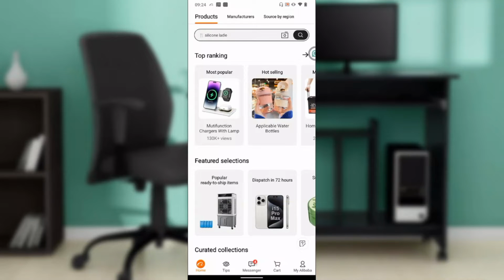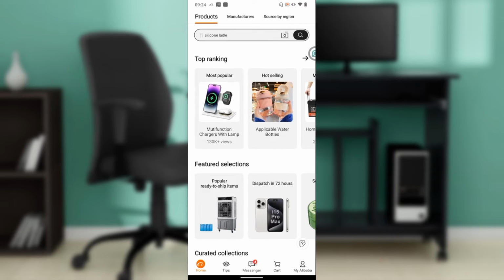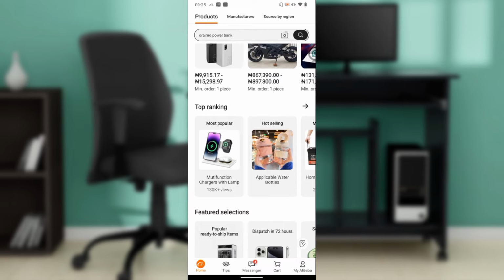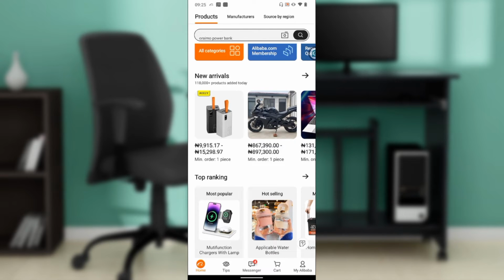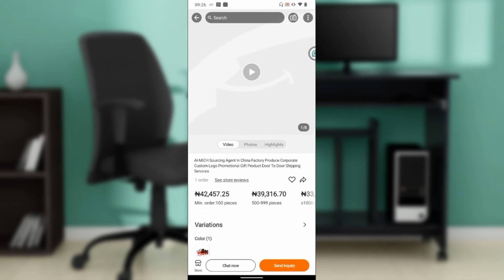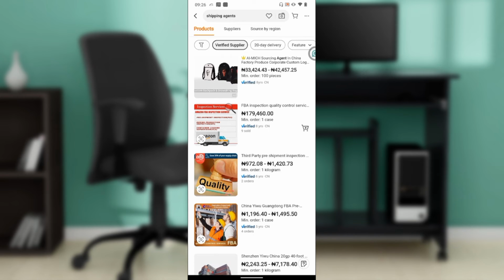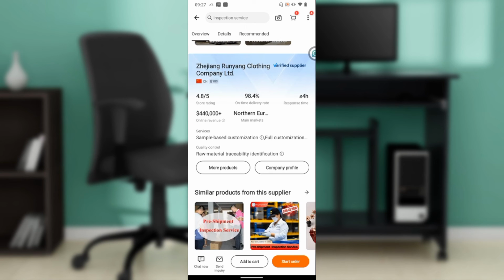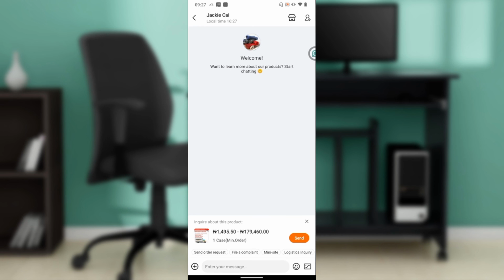How To Get Free Shipping on Alibaba (Quick Tutorial)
In this video I will show you How To Get Free Shipping on Alibaba. It would be good if you watch the video until the end so that you don't miss important steps.